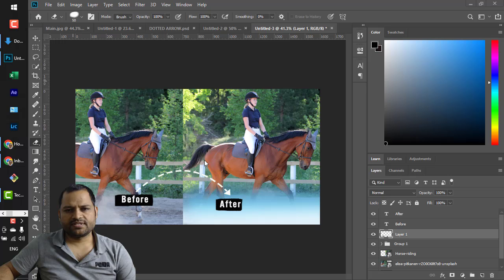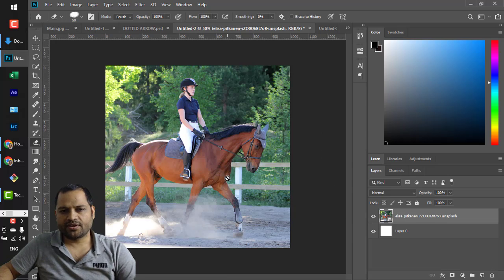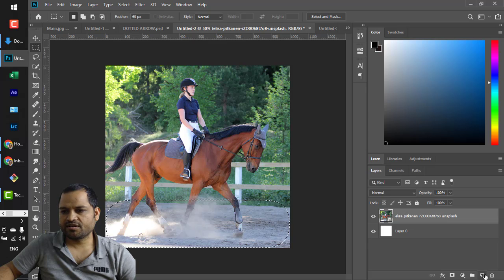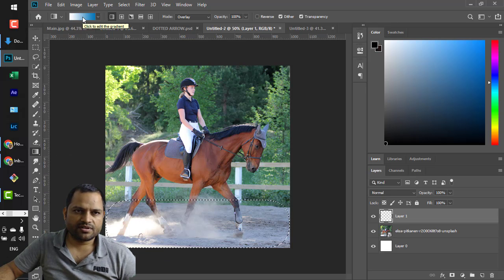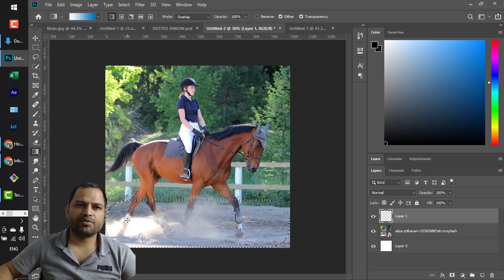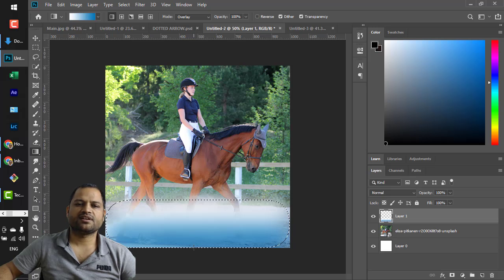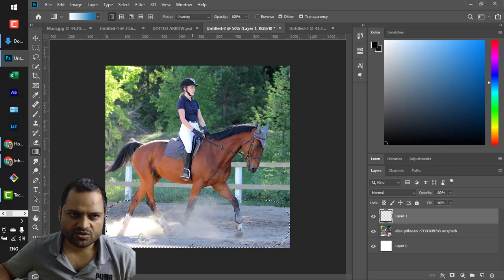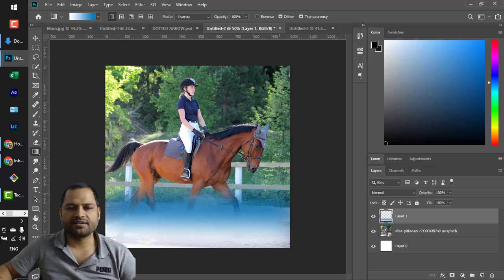gradient color effect on specific portion of photo in photoshop